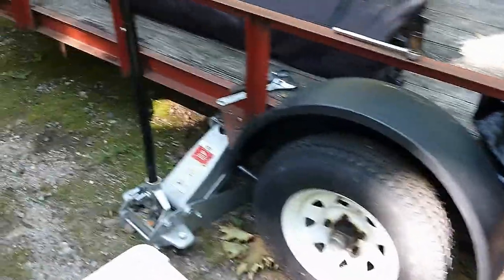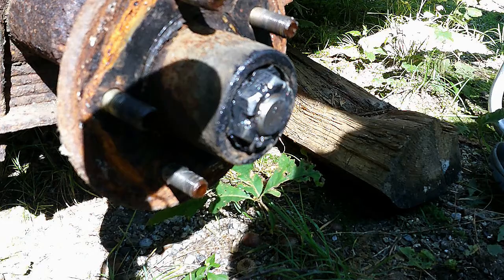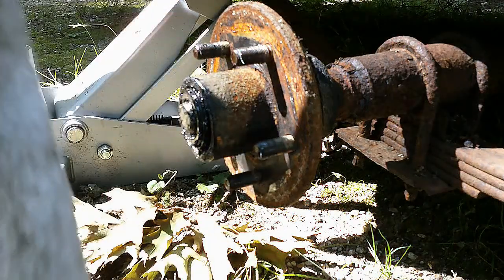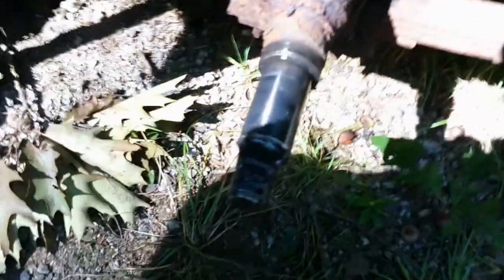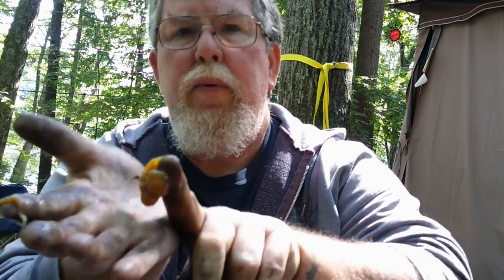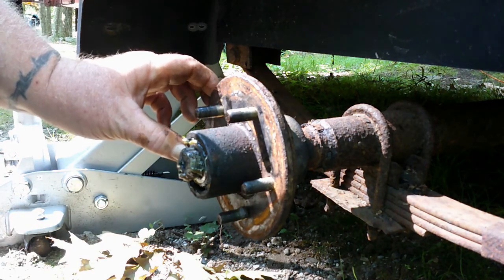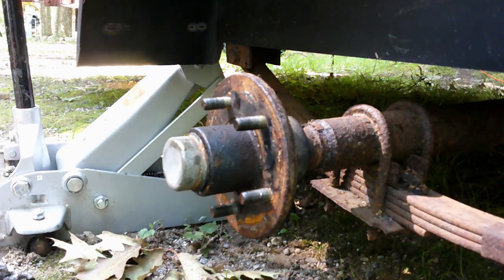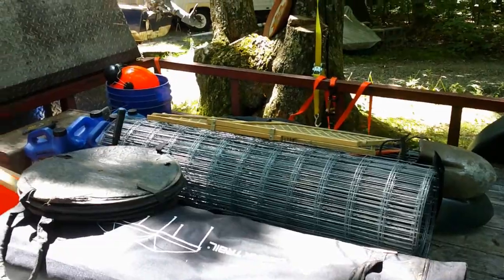Packing Trailer Wheelbearings (with Bonus Wild Turkey Footage)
We are taking Our Trailer with us down to our Future Homestead in Arkansas, and I need to check and Greese the WheelBearings before the 2700 mile round trip. Good thing too because the bearing washer was missing on one side. Plus a Wild Turkey comes to within 10 yards of us on our deck at camp to feast on bird seed.

Click this link to amazon, shop and we get a small portion at no cost to you.
support our journey (free for you)